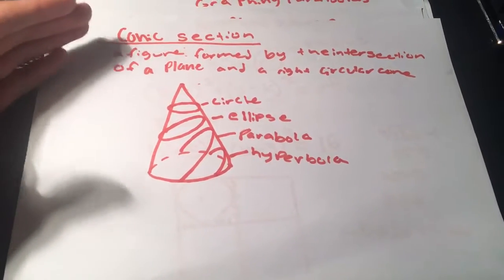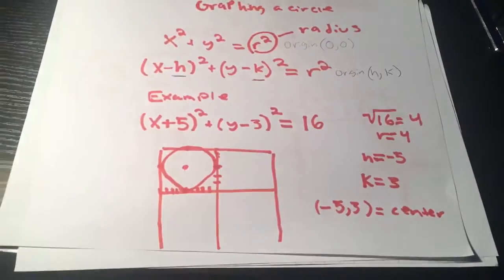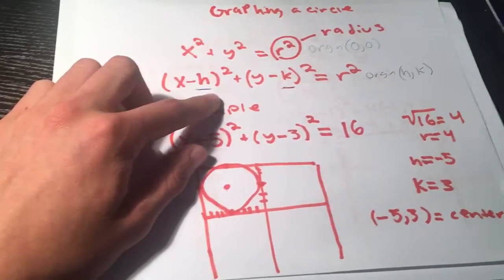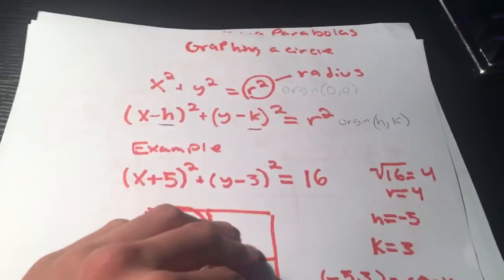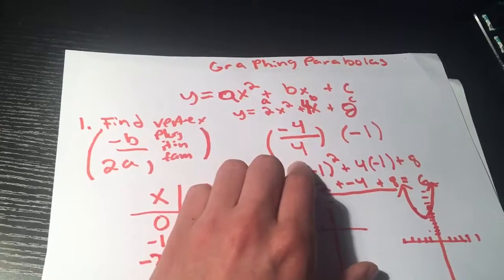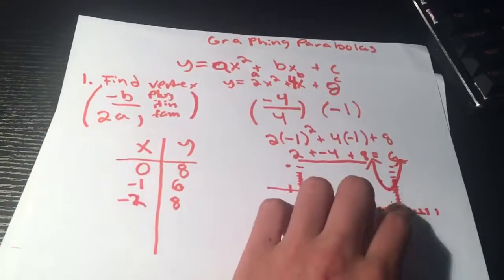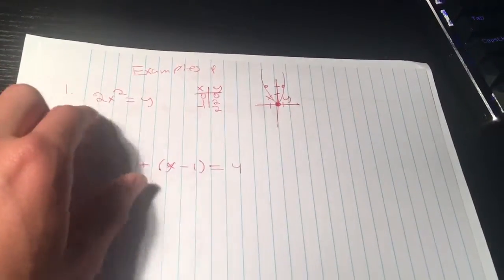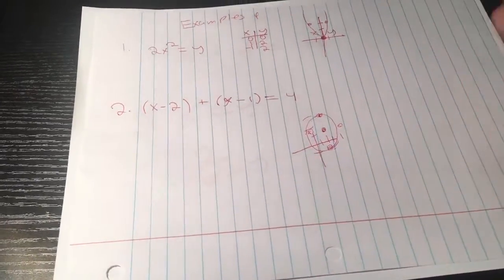Math Extra credit better job this time